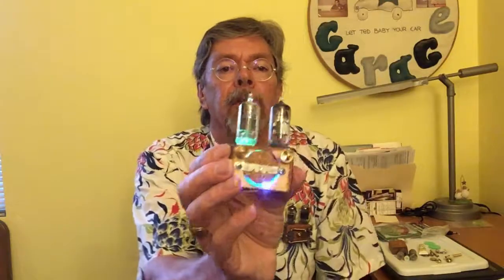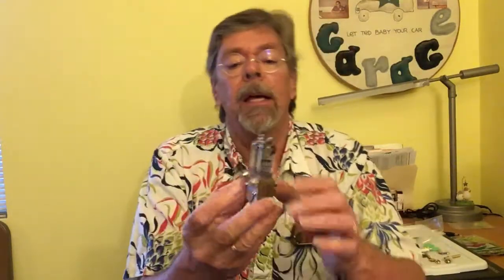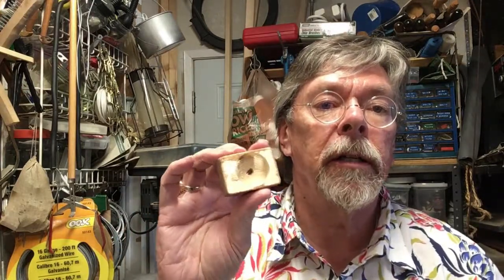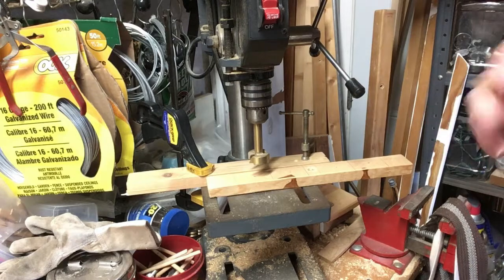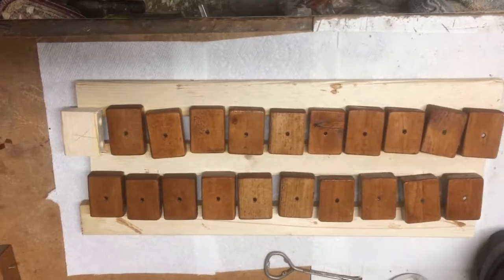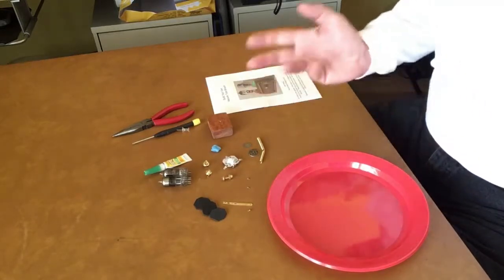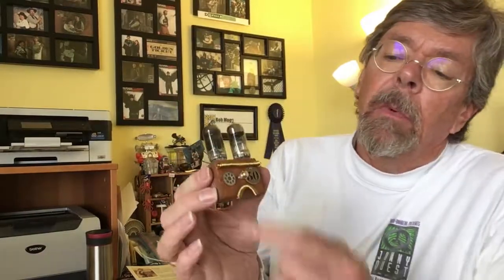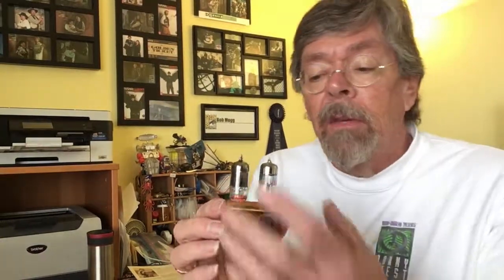The Iron Tailor Vacuum Tube Broach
This is an instructional video of how to make a delightful little Steampunk Broach, with Vacuum Tubes!  This project LIGHTS UP!

TheIronTailor.Blogspot.Com

There are hundreds of other costuming and Steampunk projects there as well!